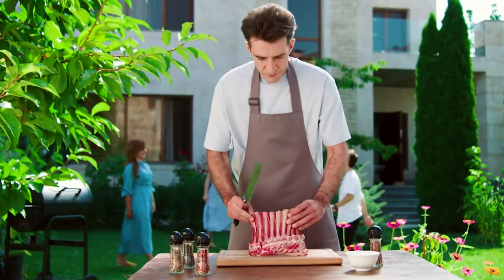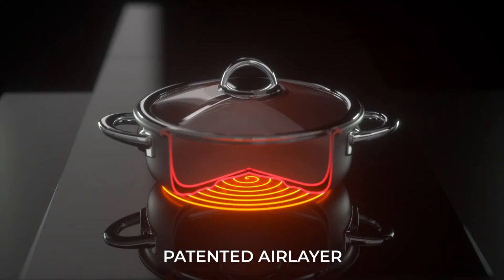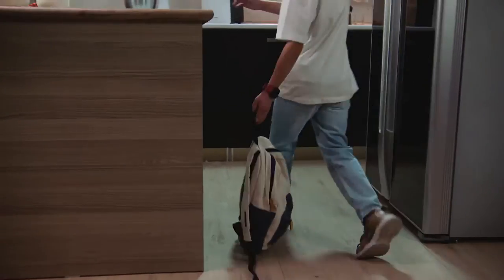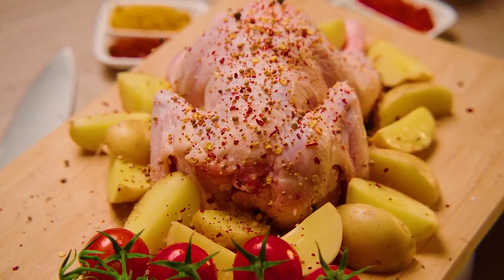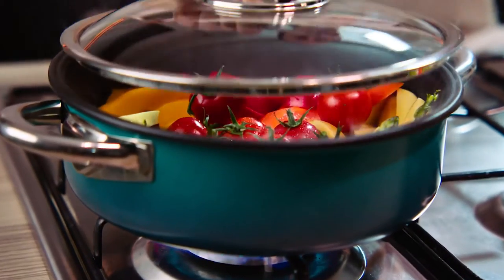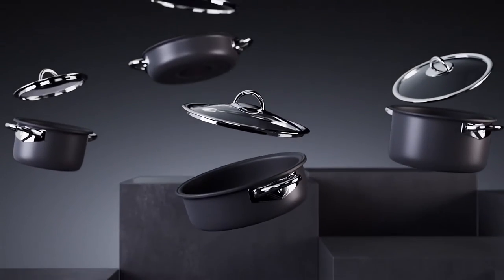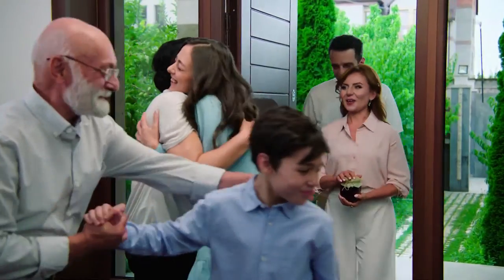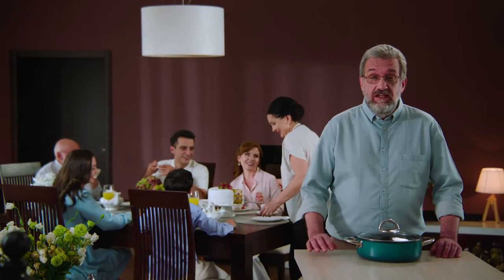Best of Kickstarter 💡 AirTaste Cookware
Cook tasty and nutritious meals without oil, stirring, burning, boiling-over, or sticking with AirTaste’s patented air-layer technology.